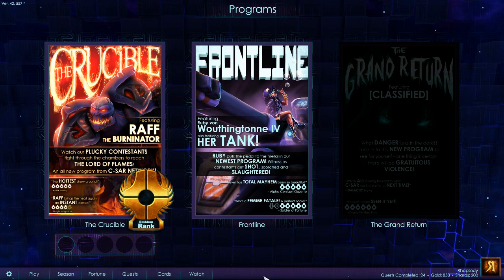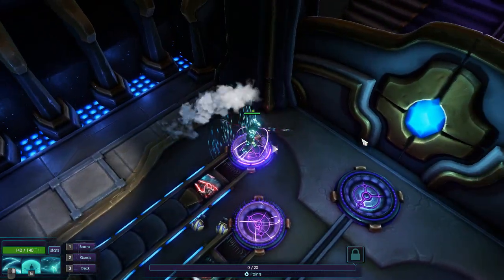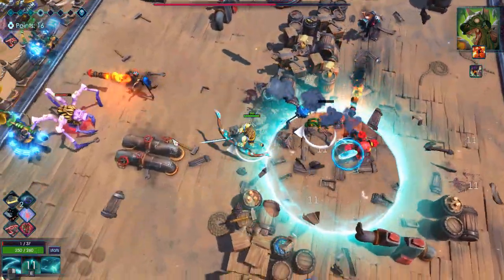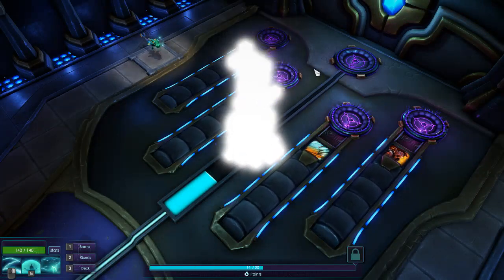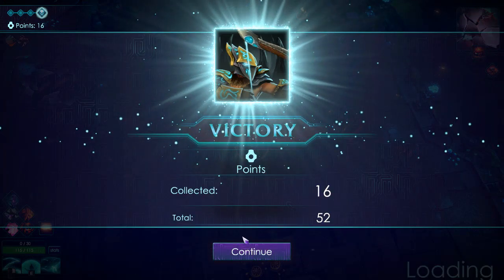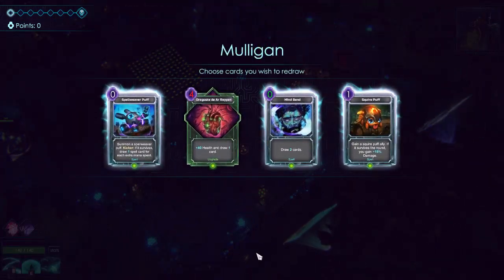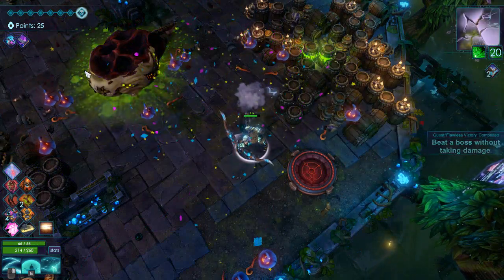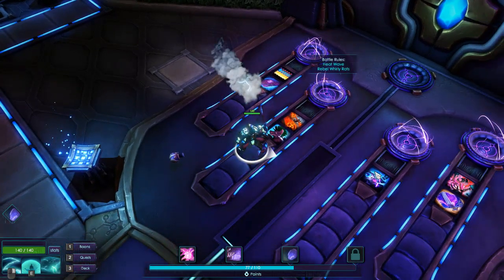Let's Play Forced Showdown: Puff Party - Episode 12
Forced Showdown is a twinstick shooter roguelike card game where cards are played to buff a character who then takes on a set of arenas culminating in a final boss. Honestly it's a lot more intuitive than it sounds. The game can be bought from Steam